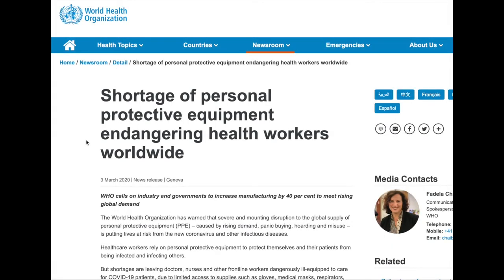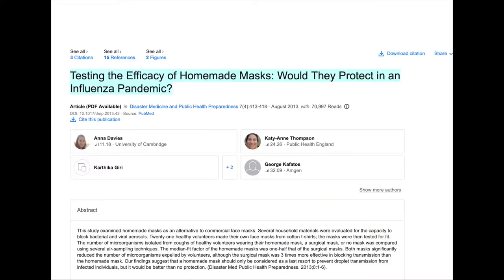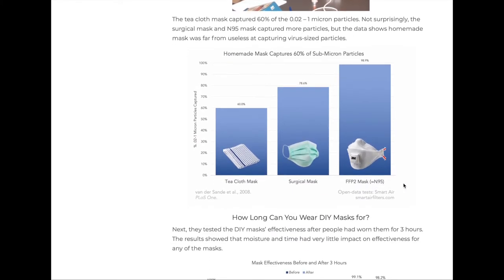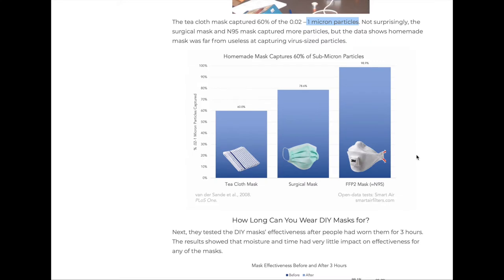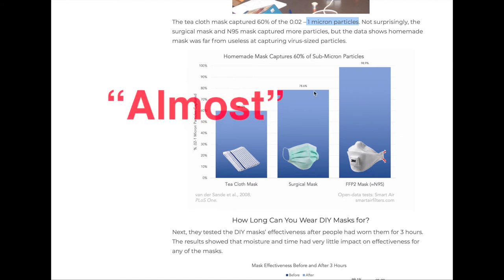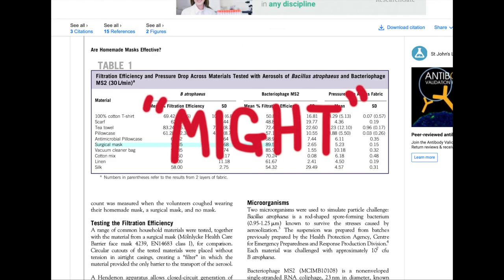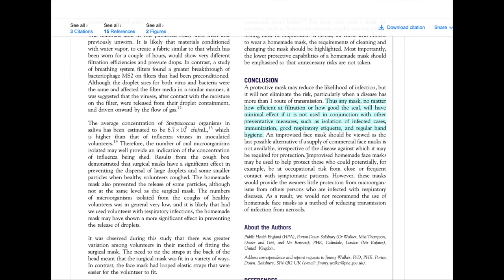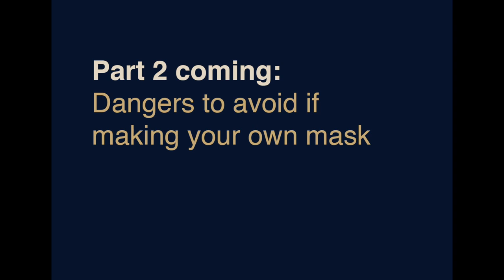Study Finds Homemade Flu Masks Could Be “Better Than No Protection”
Homemade flu masks may be “better than no protection” a study found in August 2013. I hope this could be useful information for people to decide whether to make their own masks for the Coronavirus.

A second part looking at the dangers to avoid if you chose to make your own mask will follow soon.

"An improvised face mask should be viewed as the last possible alternative if a supply of commercial face masks is not available".

Sources:

“Testing the Efficacy of Homemade Masks: Would They Protect in an Influenza Pandemic?”

Smart Air: “Can DIY Masks Protect Us from Coronavirus?”

“What Are The Best Materials for Making DIY Masks?”

“Shortage of personal protective equipment endangering health workers worldwide”

“'Better than nothing': Thailand encourages cloth masks amid surgical mask shortage”

“Hospitals and doctors offices battling coronavirus are running out of protective gear, so some are making their own”

I am not an Expert. I’m not a doctor, not a scientist, not a virologist or an expert of any kind. I’m not a credible source. You shouldn’t take medical advice from this video. This is all my opinion, not fact. I suggest you listen to lots of sources, and mostly the official government health providers in your country. Make up your own mind. Information in this video might be misleading, hazardous or wrong. Failure to follow proper health guidelines could result in dangerous situations and death.